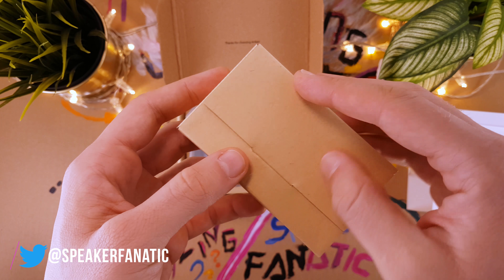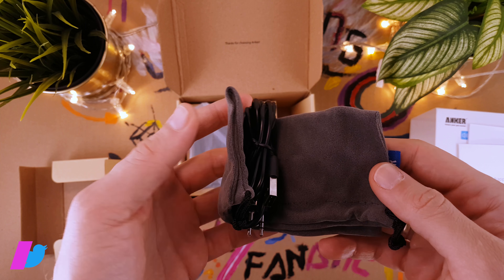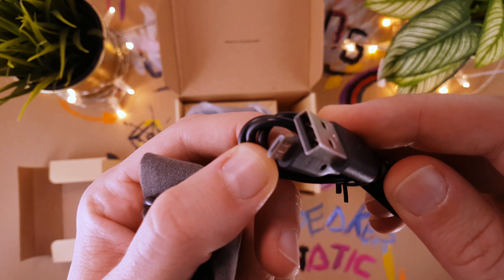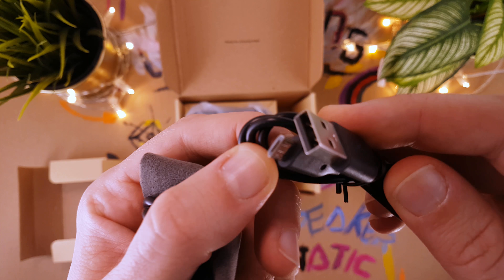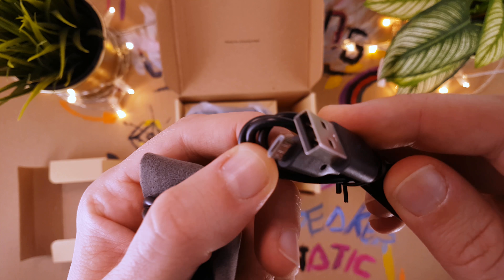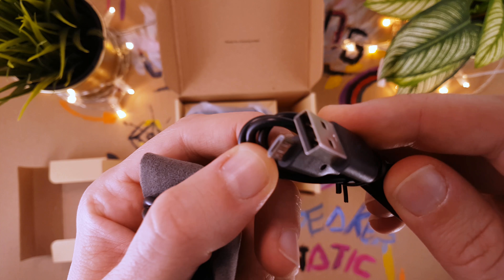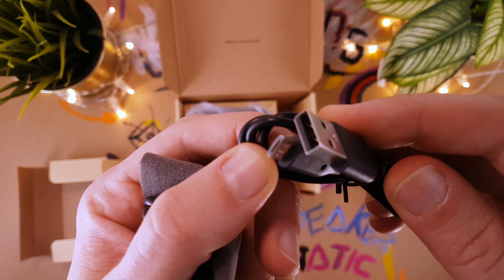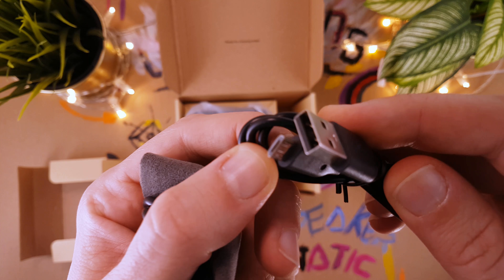Anker Classic Review + Unboxing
This is my unboxing and review of the Anker Classic (A7098) Bluetooth speaker.

The Anker Classic is a small, cheap, cube-shaped Bluetooth speaker.
Last time, I tested the Anker SoundCore 2 which turned out to be a good value speaker.
Now let's see if it is also true for the Anker Classic.

Camera:
Microphone:
SE Magneto
Sound card:
Focusrite Scarlett Solo
Lights:
Travor FL-3060 LED Light
YONGNUO YN300 Air
Tripod:
Manfrotto MT190XPRO4 4
Video head:
Manfrotto MVH502AH

Follow me

Notes